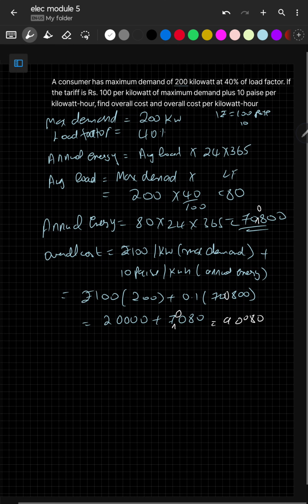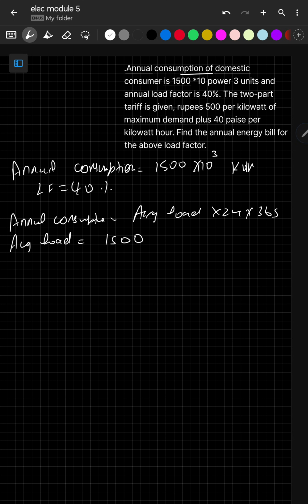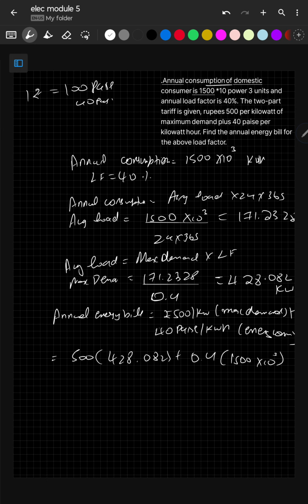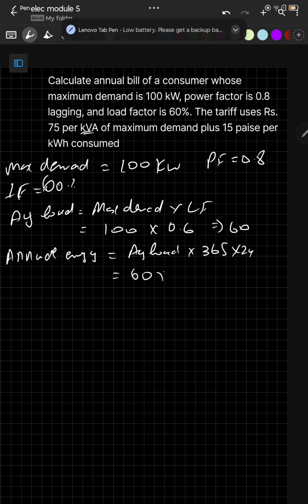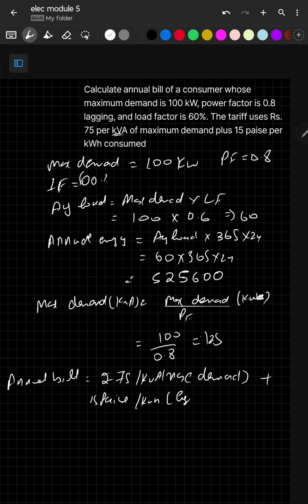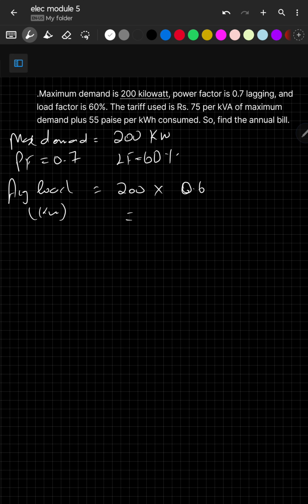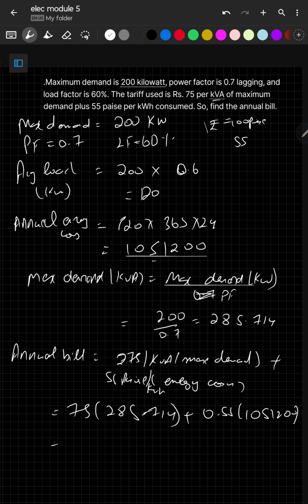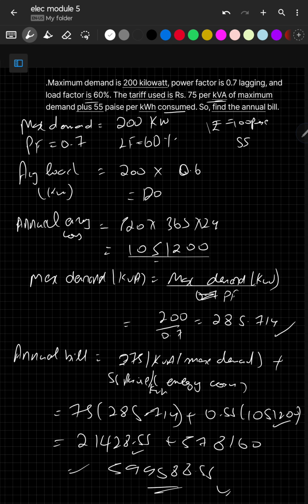Tariff numericals part 2